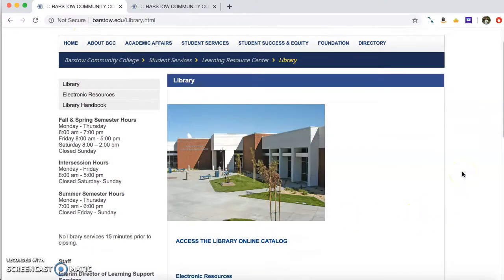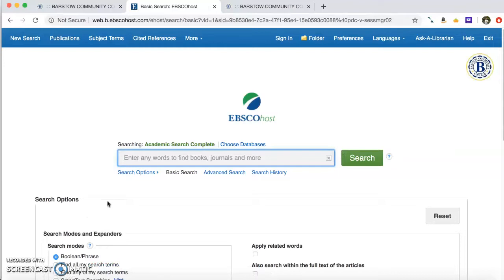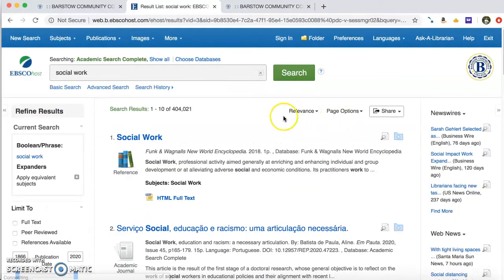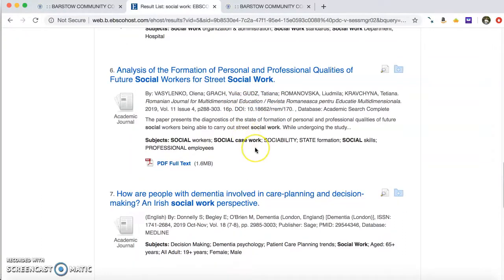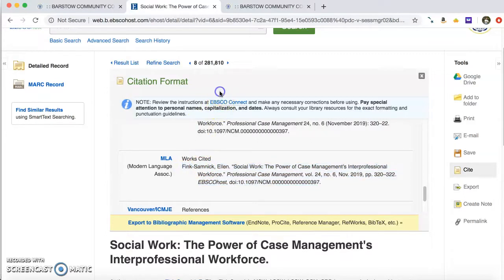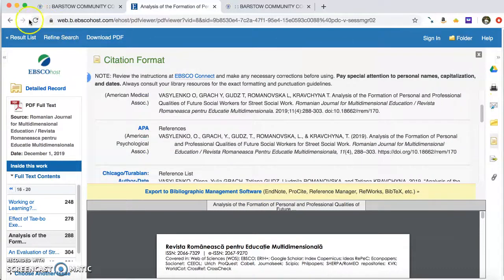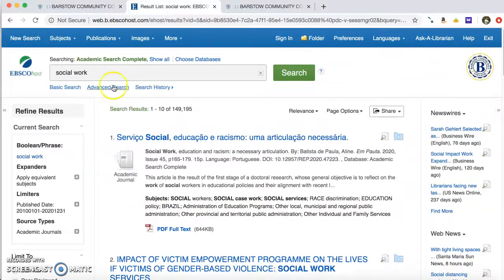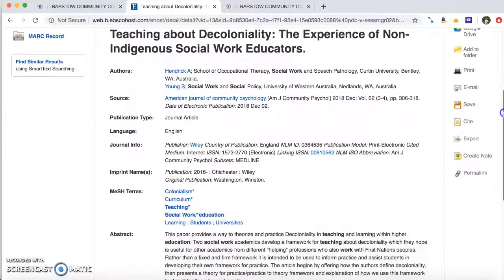BCC Tutorials-Finding Academic Journal articles